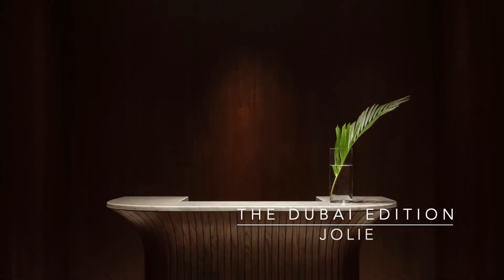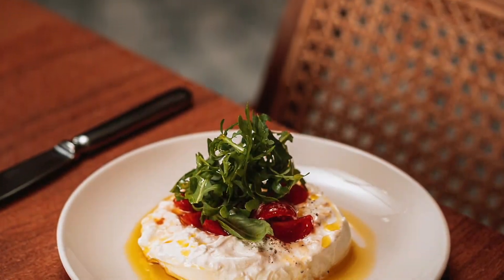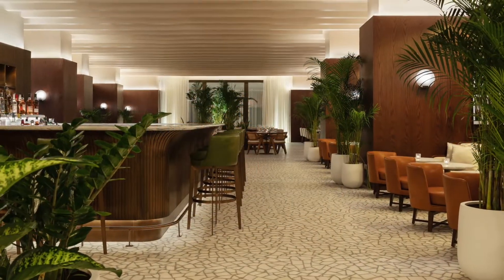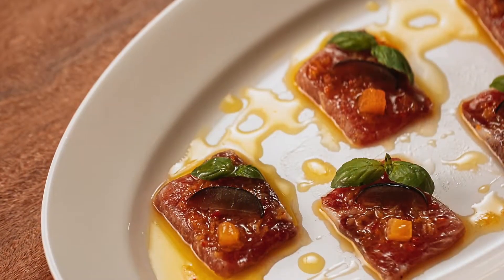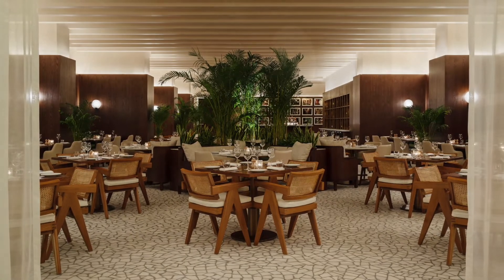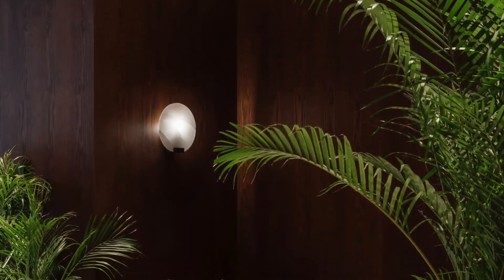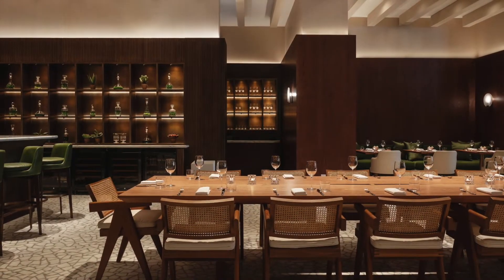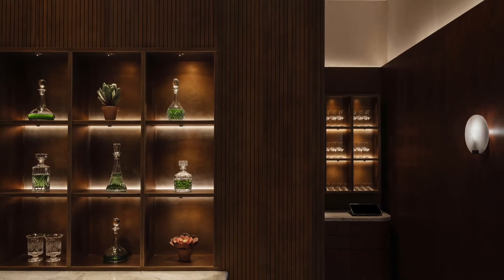Jolie @ Dubai EDITION | LW Design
Jolie is the 200 cover, round-the-clock, signature French brasserie restaurant of the Dubai Edition hotel. The chefs strive to ensure that each meal is unique, memorable and authentic.

The term “all day dining” is almost taboo in the evolving luxury hospitality market. It was essential that the Dubai Edition exceeded the regular expectations of a three-meal restaurant. LW Design was tasked with creating an identity for Jolie with a unique narrative significant to the brand. The brief was to create a flexible space that seamlessly transitions from day to night; a space that can provide unique offerings that distinguish it above the plethora of local competition in the immediate area.

Jolie is located on the mezzanine floor with direct access to the iconic spiral staircase to the hotel lobby. Jolie offers an extraordinary French brasserie experience injected with unexpected moments of provocation. The restaurant is filled with natural, earthy tones from the bronze finishes, tan hide chairs, and raised olive green chairs lining the 'U' shaped bar. The bar is beautifully detailed with curved brass strips, so it feels like it's growing out of the floor like a palm. The Metal back bar is a prominent design feature that glows with green liquid filled votives and decanters. Rustic succulents are interspersed between to enhance the de-cluttered aesthetic. A residential or communal approach was taken to designing the bar, free of an overbearing gantry or stacked back bar. The idea was for it to feel like a residential kitchen counter by day but a fully activated bar by night.

The expansive semi-enclosed balcony-inspired terrace is covered and overlooks the old town and further along to the Burj Khalifa. The restaurant has a distinct 'orangery' feel with rattan and teak chairs interspersed with olive-green banquettes. Parlour palms and other tropical plants give a sense of individuality and privacy, whilst the seamless Terrazzo flooring is the statement design element throughout the restaurant.

The bar area has a distinct high energy vibe that differentiates it from the rest of the restaurant, at night the lights are dimmed significantly to elevate the dining experience to that of a stand a lone bar. Vivid photographs of people in social gatherings by Landen Nordmann adorn the walls depicting provocative urban living with a Parisian twist. The artwork has been carefully placed to dominate the bar area that gives guests something fun, suggestive or curious to look at and talk about.